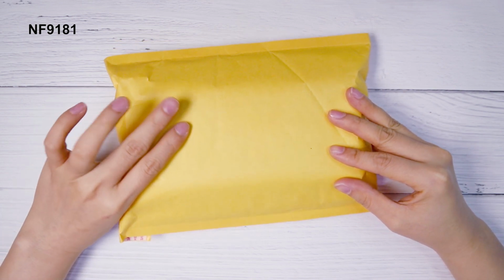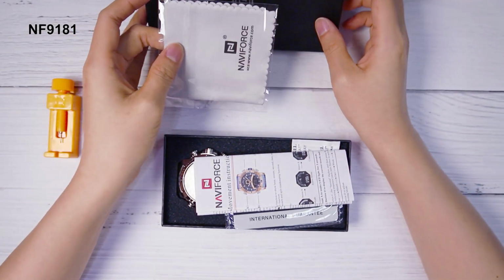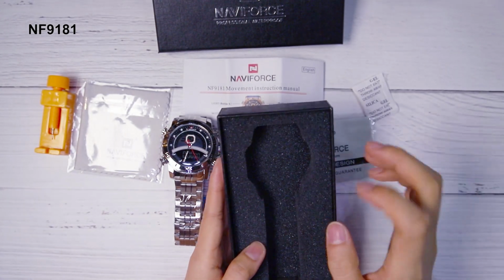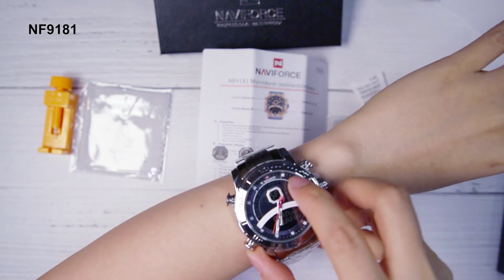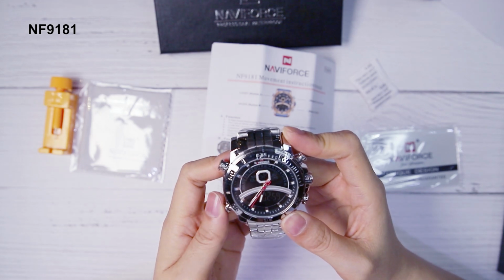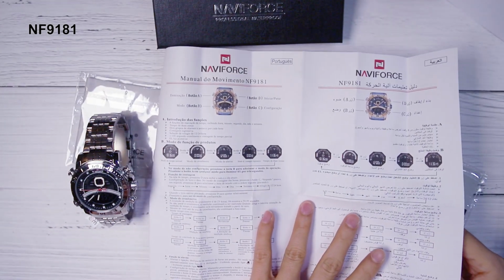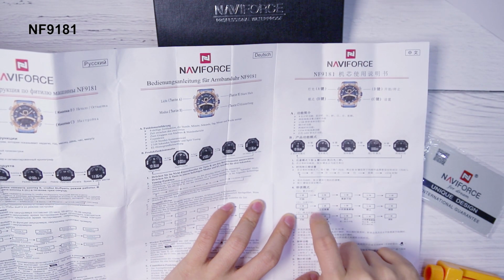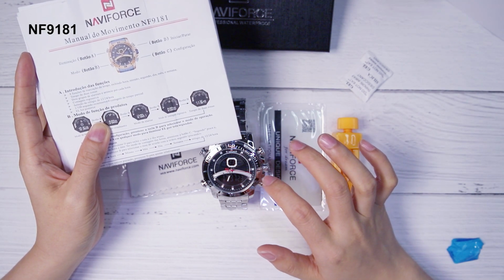9181 NAVIFORCE WATCH unboxing Series of Men's watch dual display multi-function men's watch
Hi guys, it's a feedback video this time, we got the fan who would love to see the NF9181 Men watch.
waiting for you to tell us more models of unboxing you like it, just write to us.